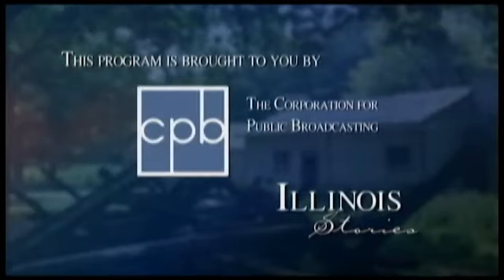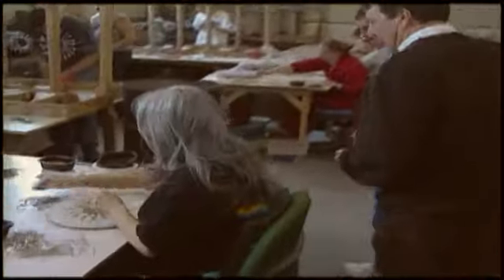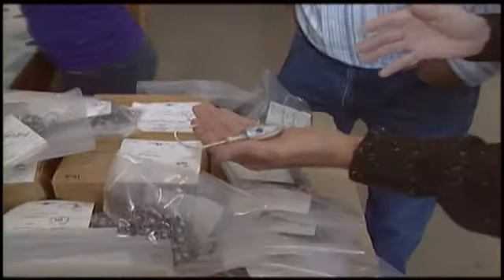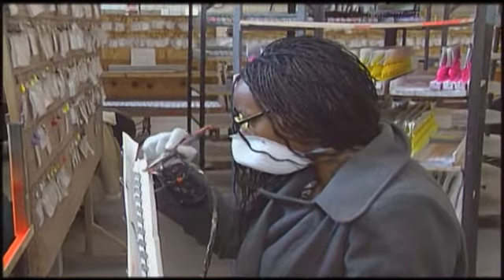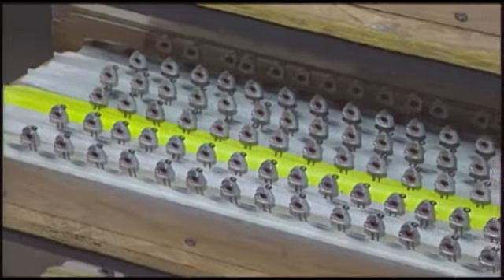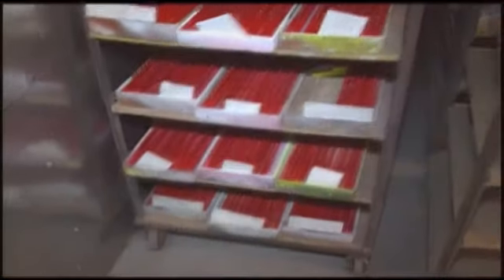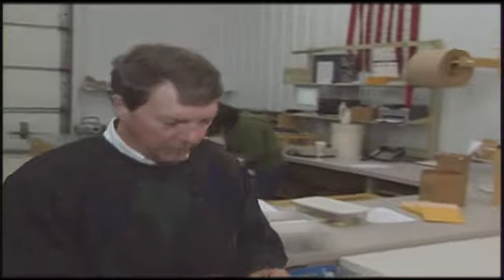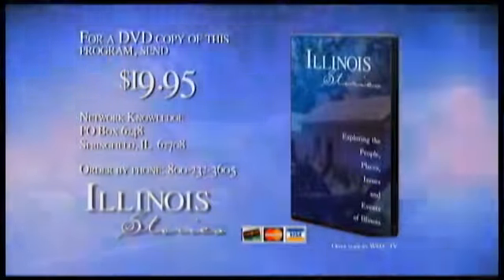Illinois Stories | Cast Industries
Tucked away off the beaten path in Springfield, a family owned business has grown from a garage start-up to employ up to 70 people making fishing lures for companies all over the world. We take a tour and show the process of how lures are molded, cast and finished.